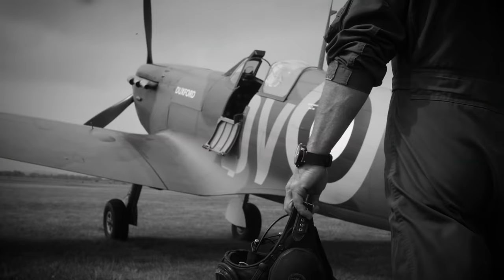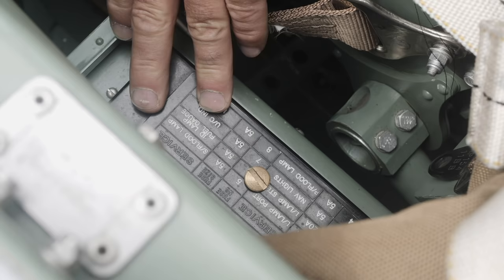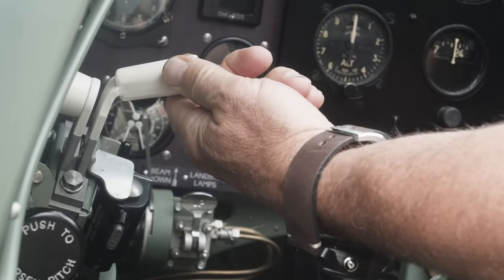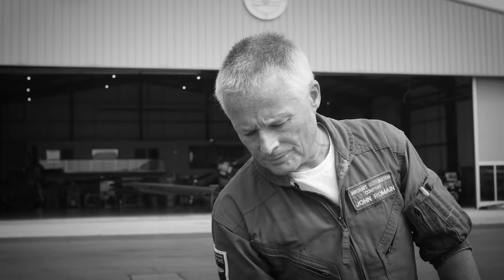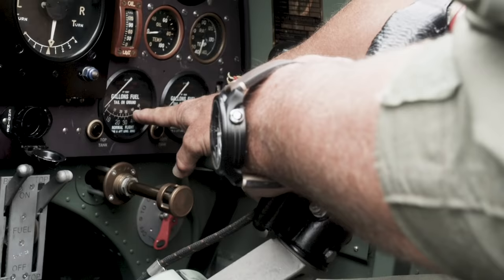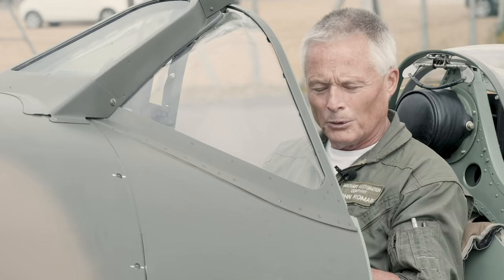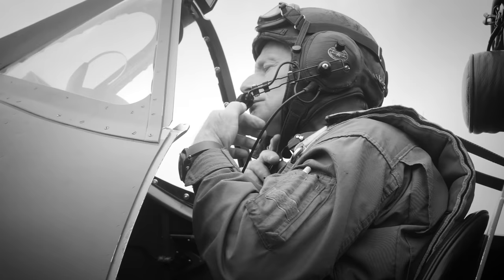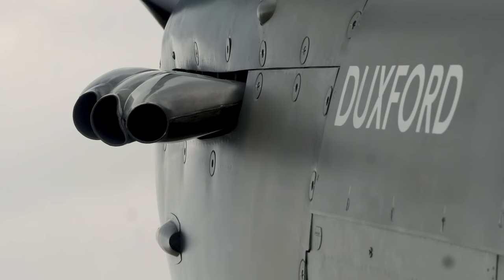How to Start a Spitfire: Step-by-Step Guide with John Romain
HOW TO START A SPITFIRE, with John Romain

For BritishScienceWeek , pilot and owner of the Aircraft Restoration Company, John Romain, explains the intricate and fascinating process of starting a Supermarine Spitfire. Watch to celebrate this masterful piece of military aviation history and British engineering.